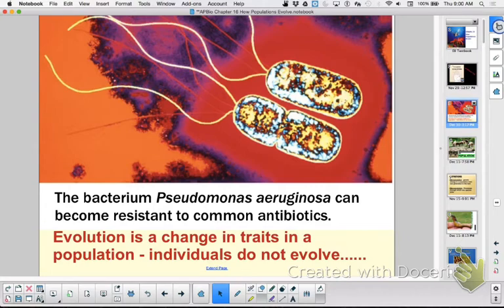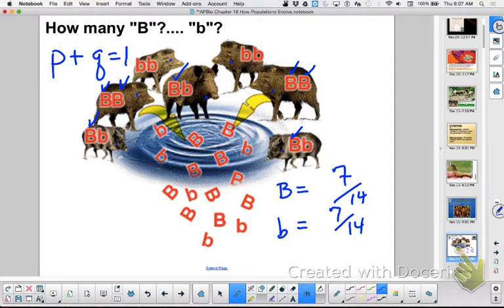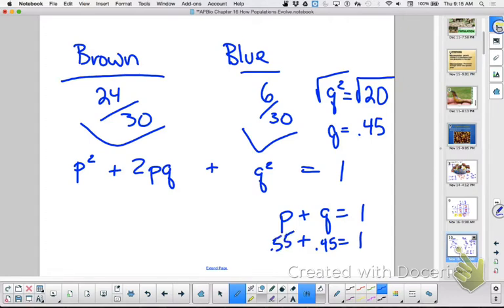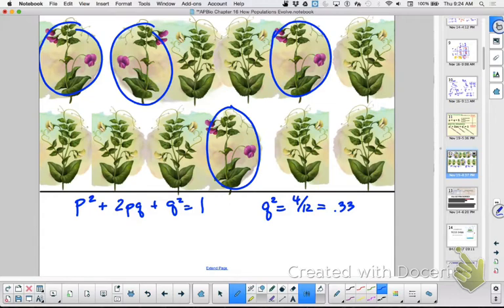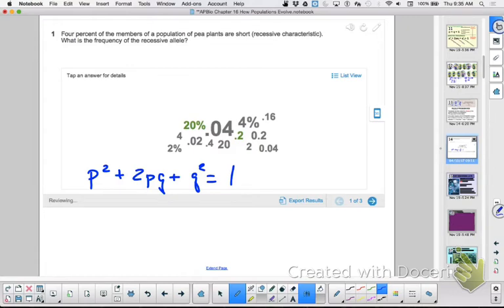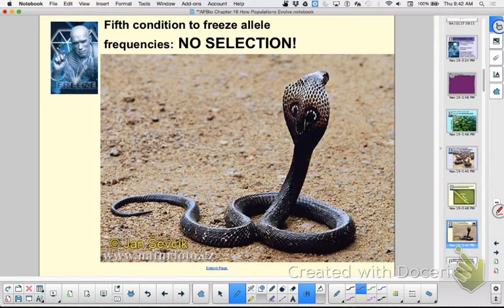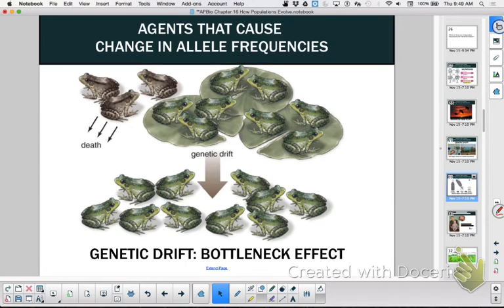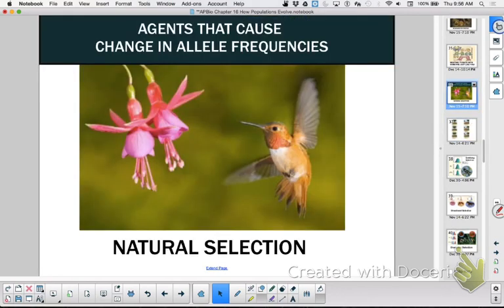APBio Ch16, Part 1: Population Genetics/Hardy-Weinberg